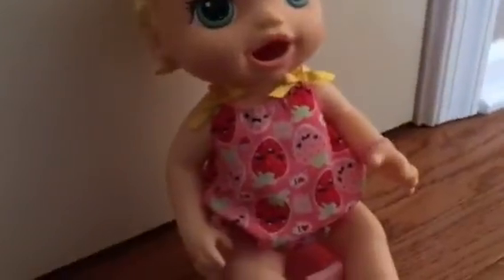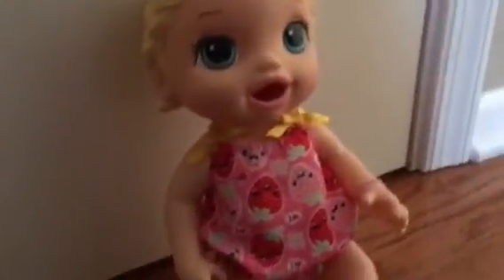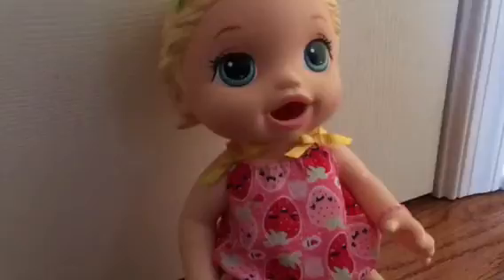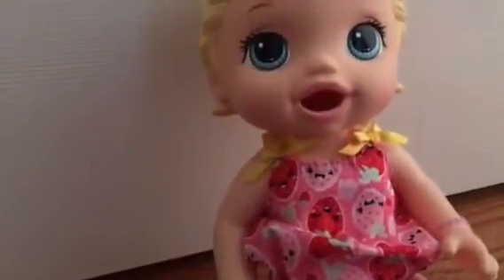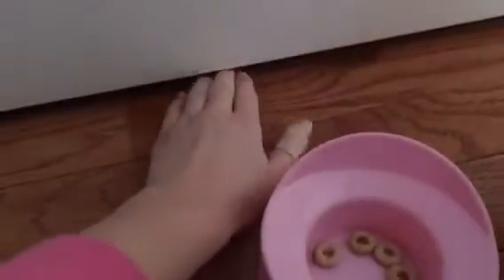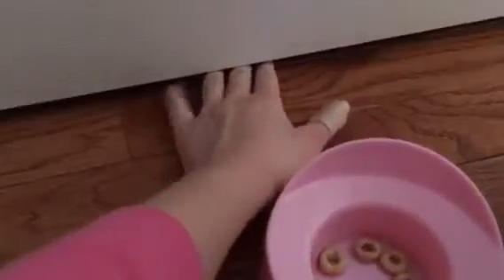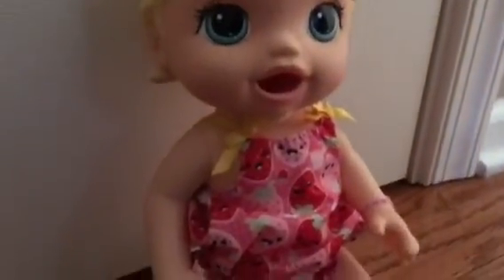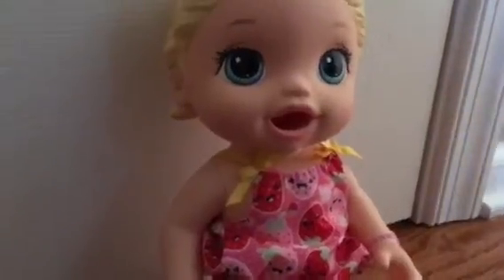Lyla eats caerl